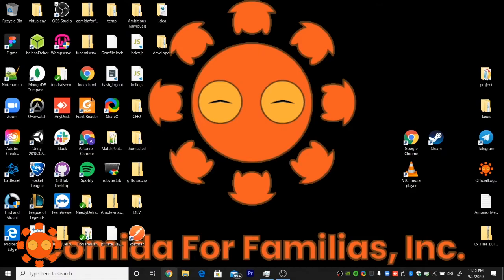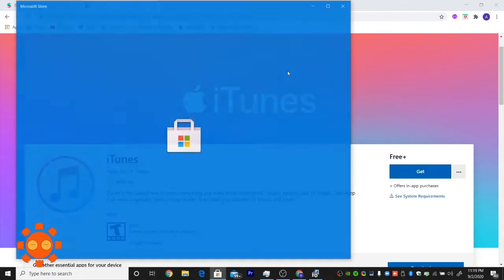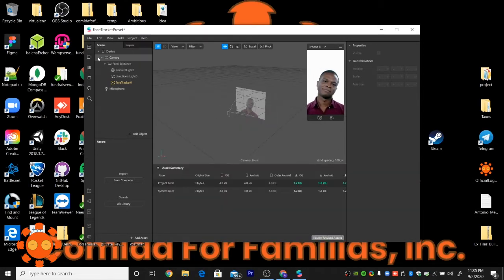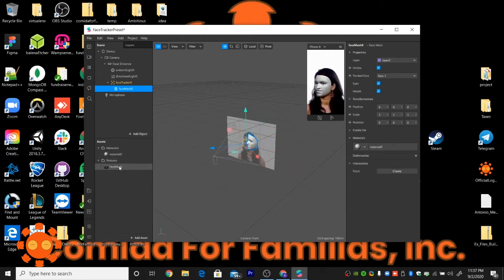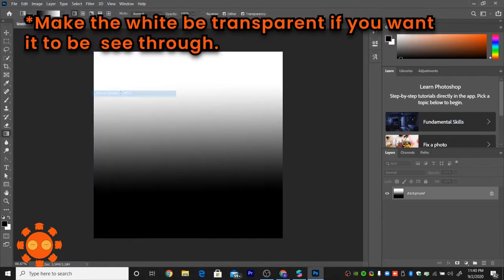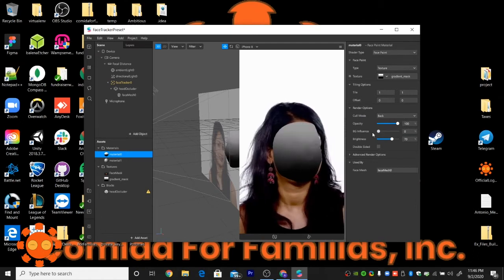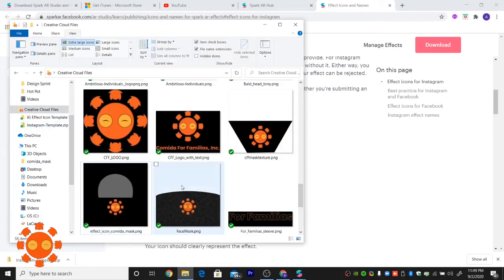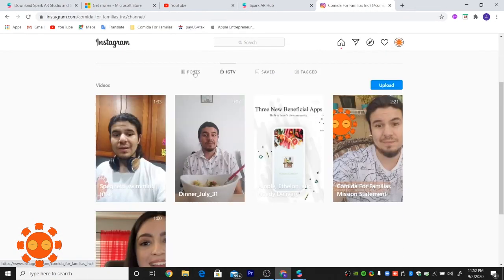Start Making AR Filters | How to Create a Mask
Setup Spark AR, learn the layout, and create a mask filter in a matter of minutes.

Comida For Familias, Inc. will also be releasing a course on Udemy for more advanced filters.